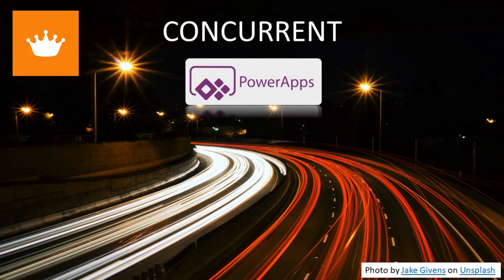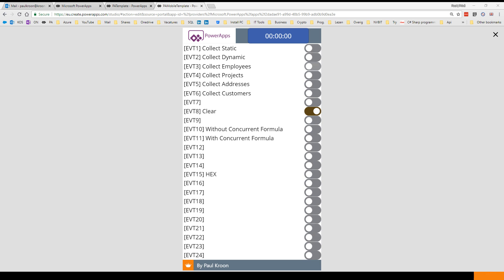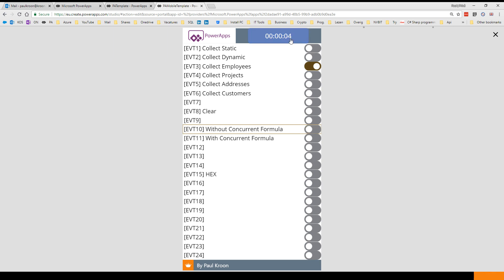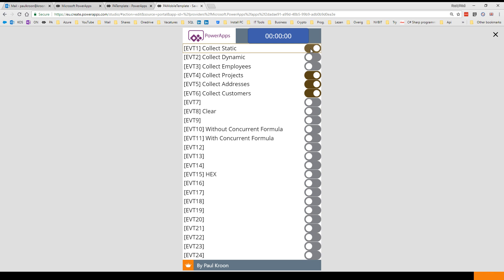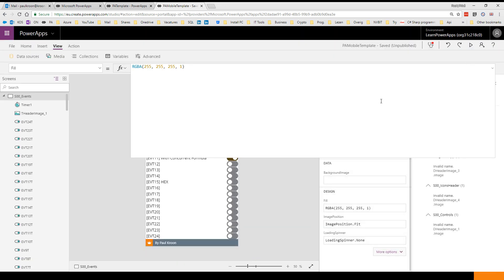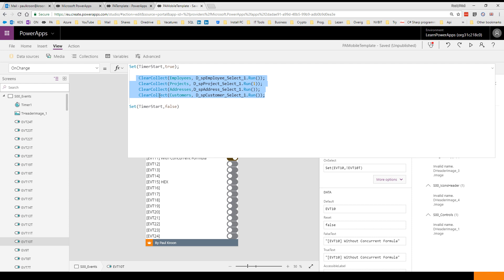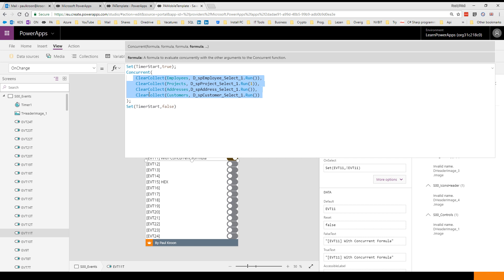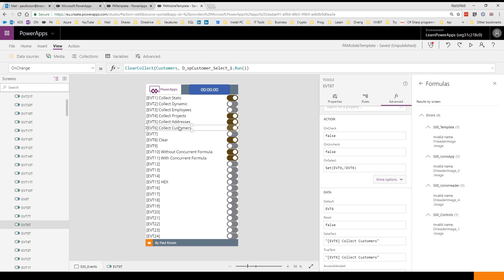Learn PowerApps |10 | Concurrent formula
PowerApps Concurrent formula increases the load time off your Apps! Check out how to use it.